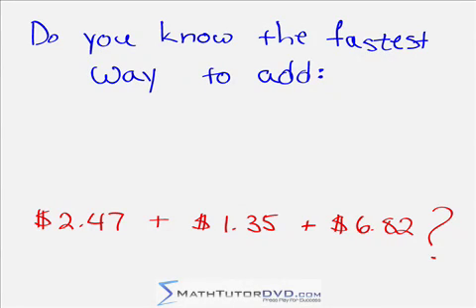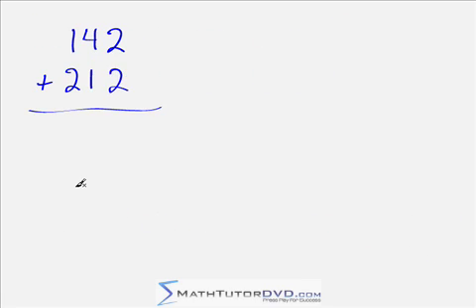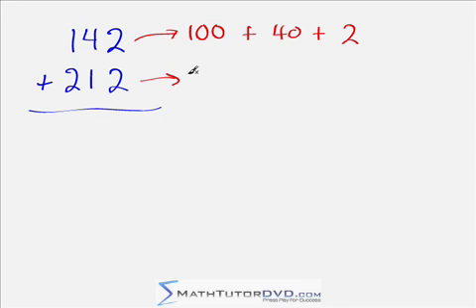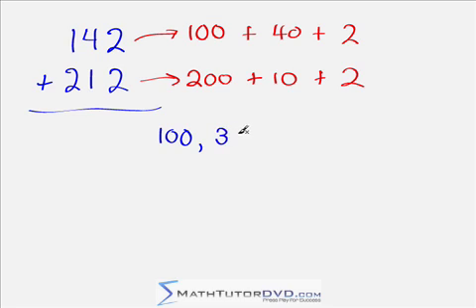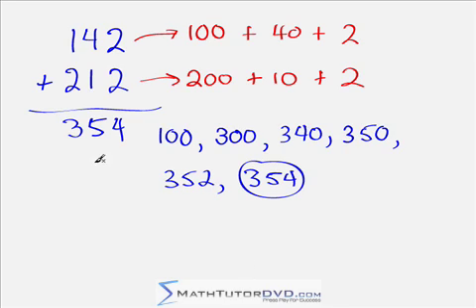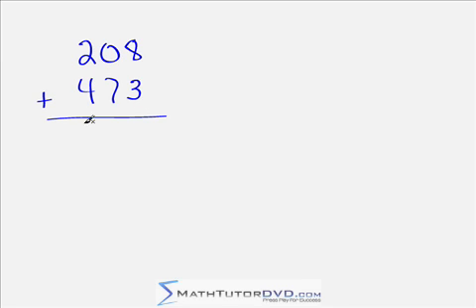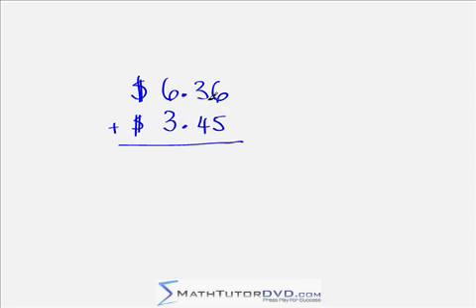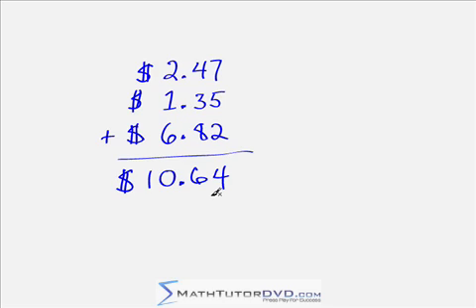06 - Mental Math Secrets! - Rapidly Add Money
Can you add $2.47 + $1.35 + $6.82 in your head?  Learn the secret to rapidly adding money.